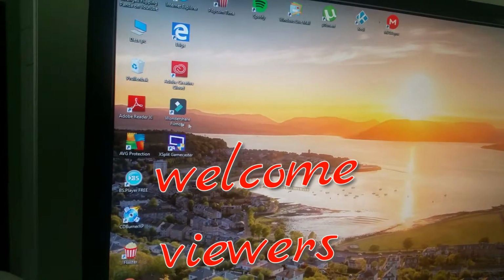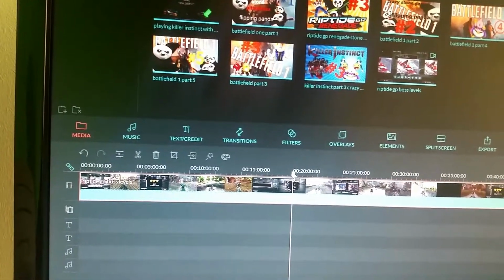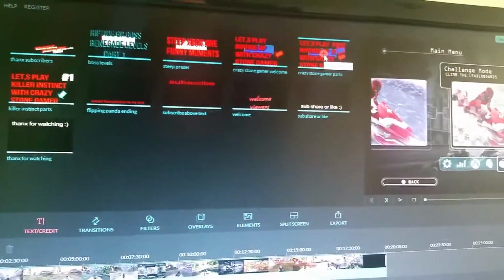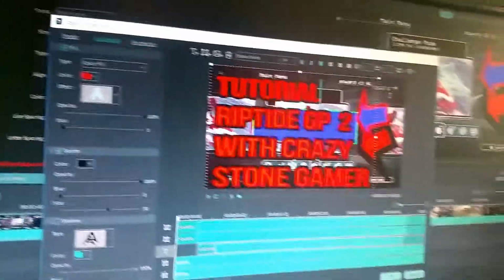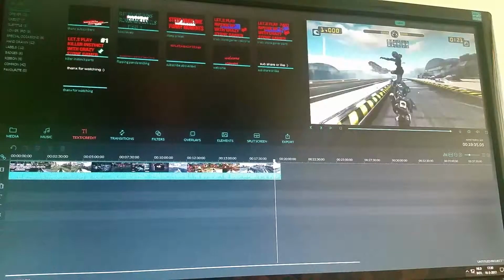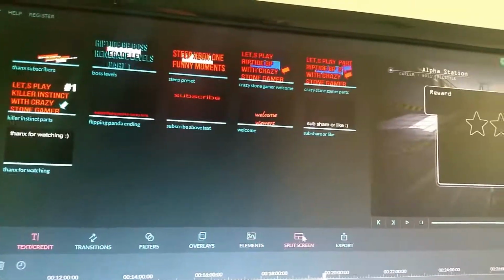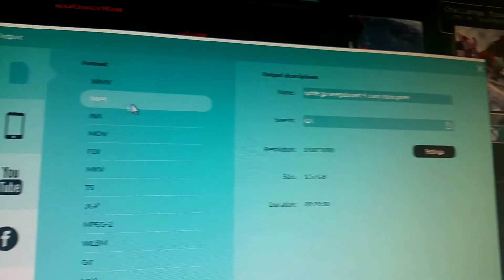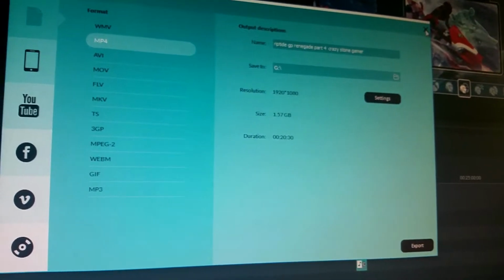how to use wondershare filmora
hey guys check out how i use wondershare filmora to edit my own videos it,s really easy to do. here is a link to dowload a free full trial